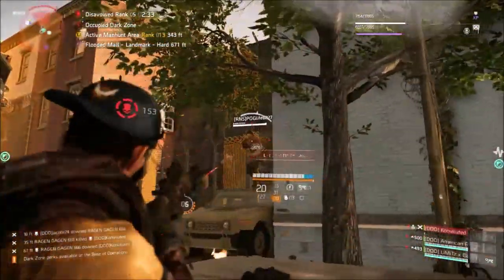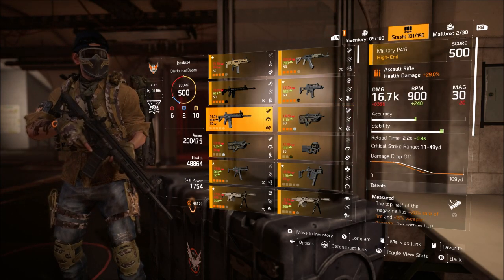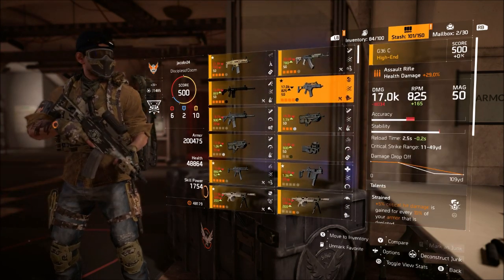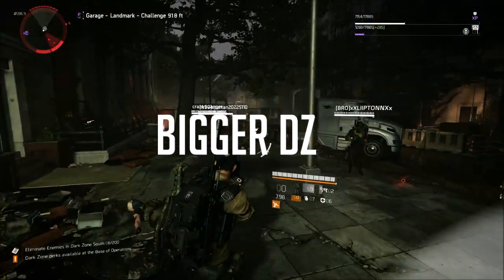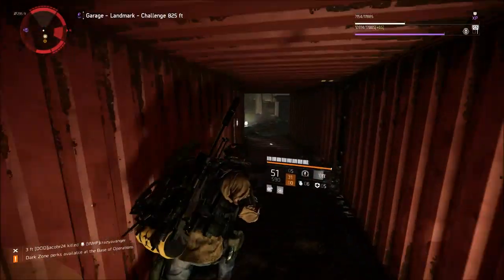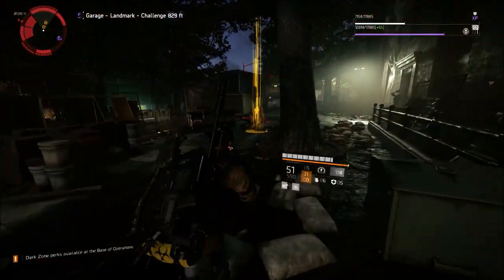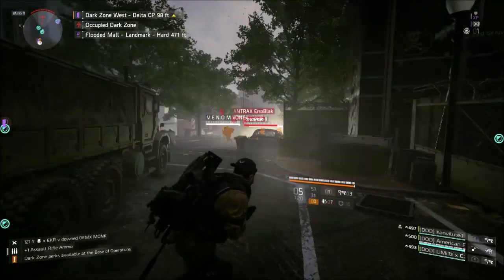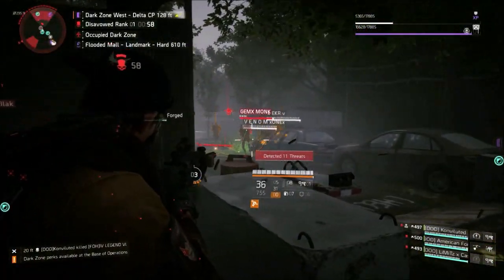The Division 2 - What We Want From Title Update 6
hey guys heres a video on a few things ive written down from things that people ive talked to want in tu6